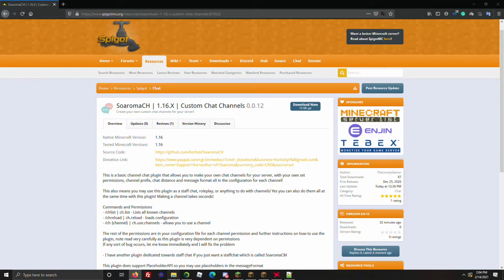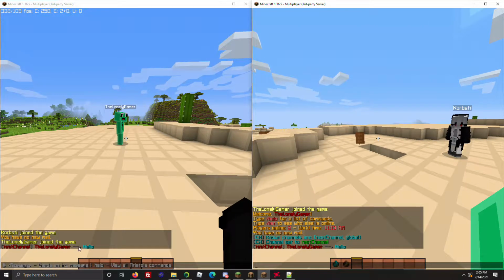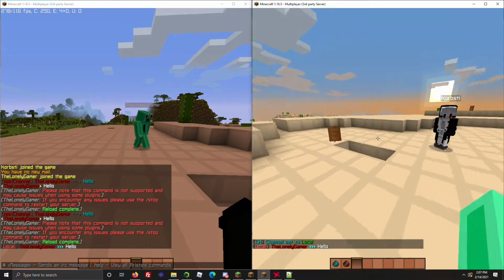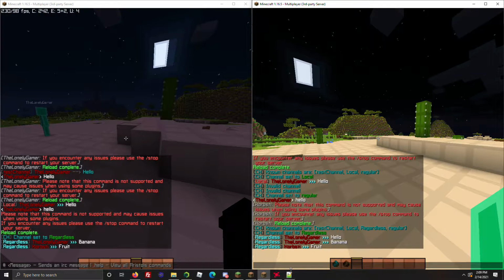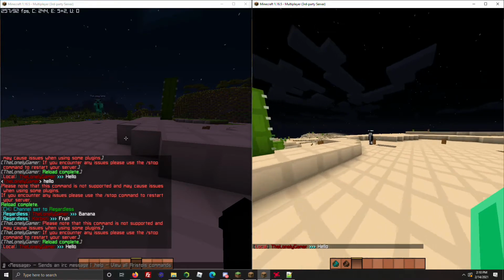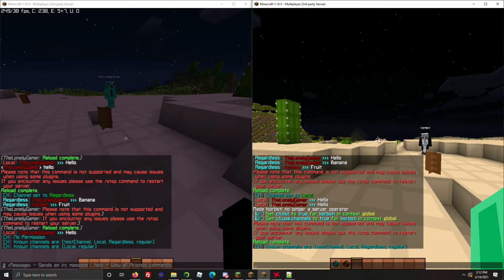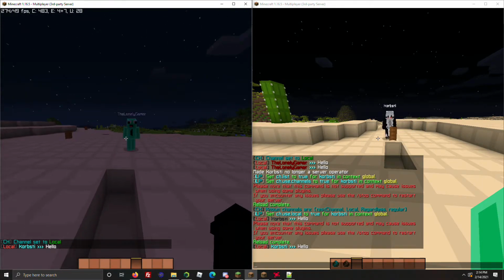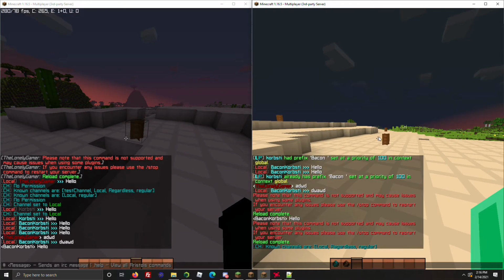SoaromaCH - Minecraft Plugin | Tutorial And Showcase | 1.16.X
Hey guys, this is just a quick tutorial on how to use the plugin.

I have noticed that I did breathe quite loudly in the video. Sorry about that, not too sure what was wrong with my breathing

Hope this helped you guys a little bit out